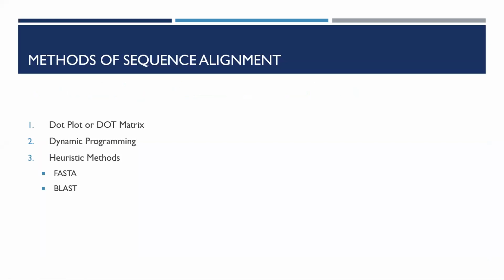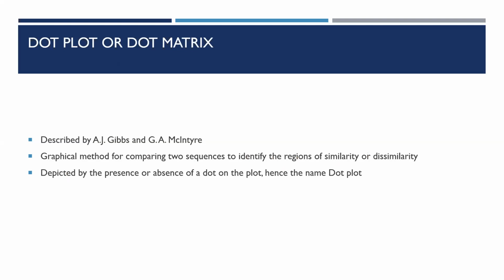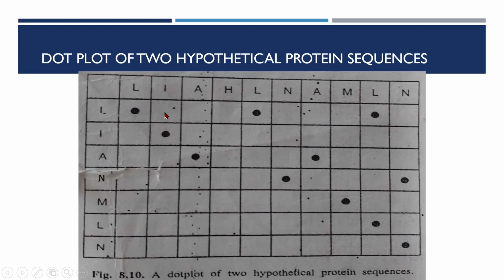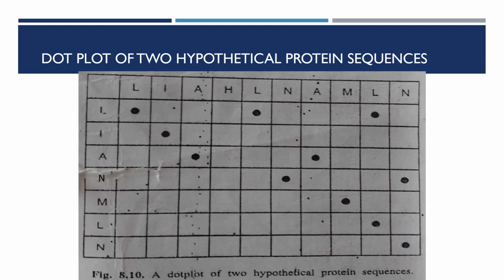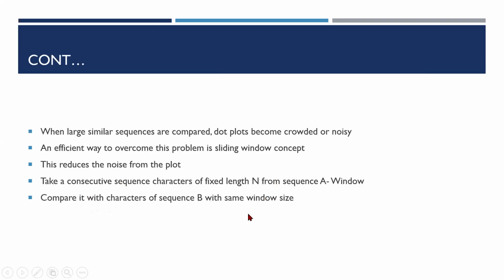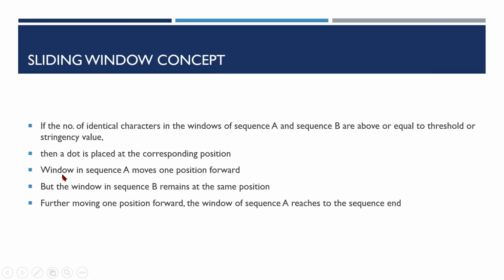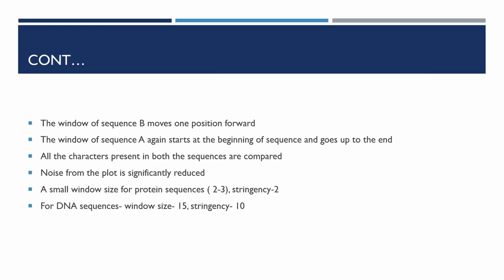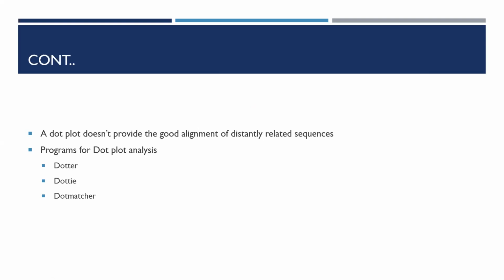Methods of sequence alignment 1